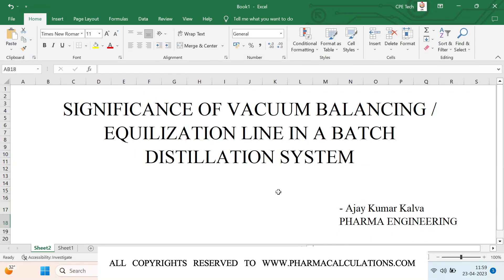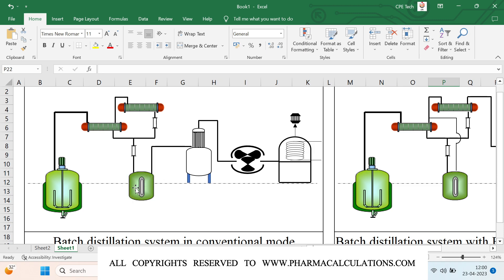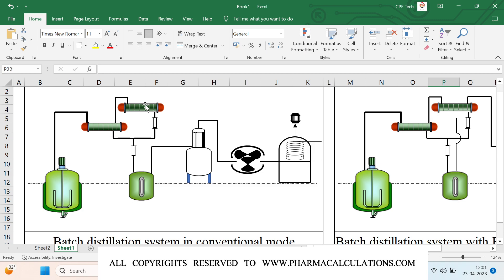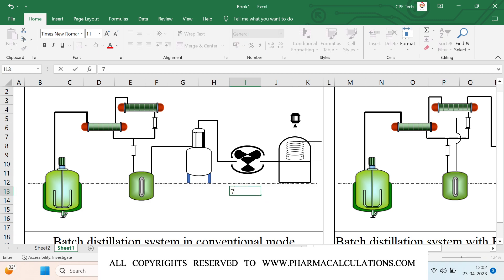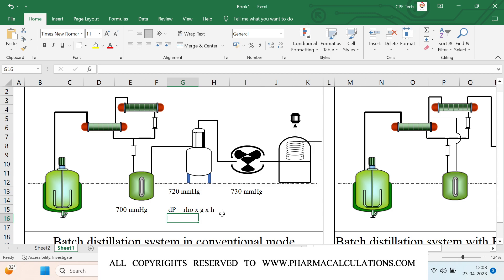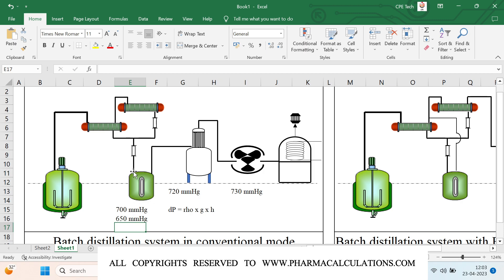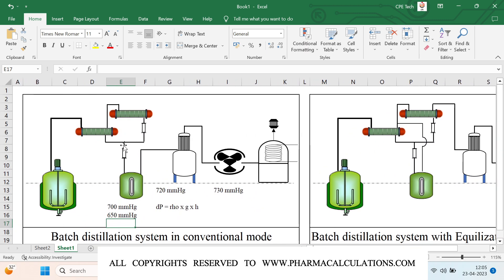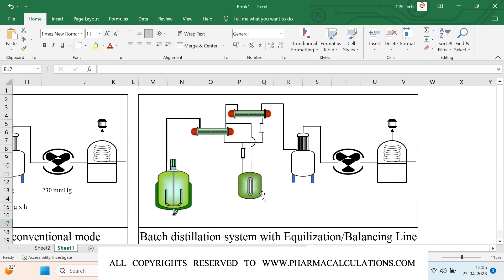Significance of vacuum balancing line inside a batch reactor distillation system